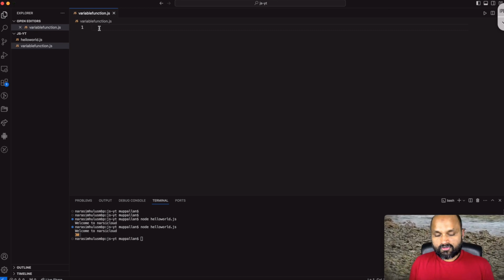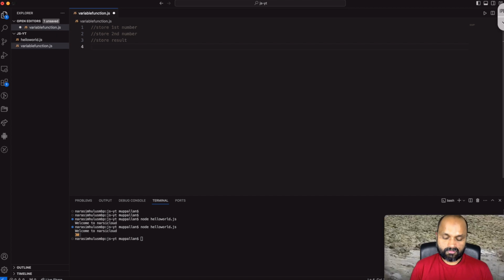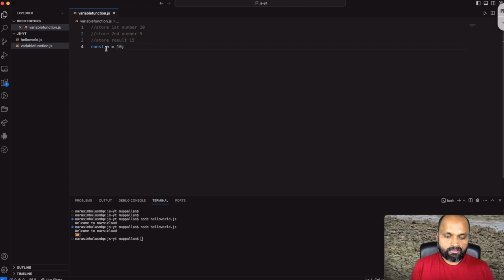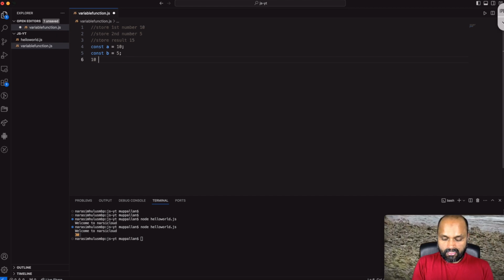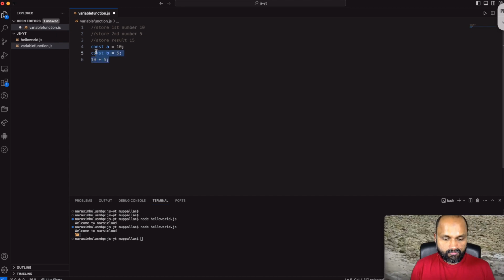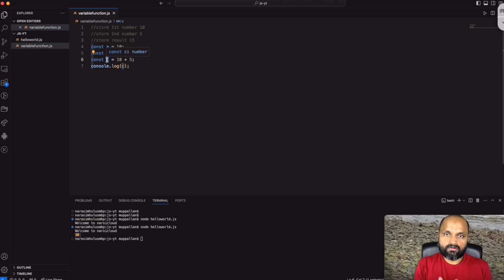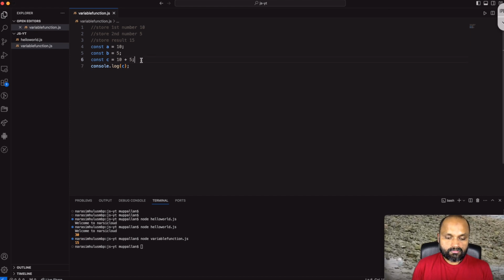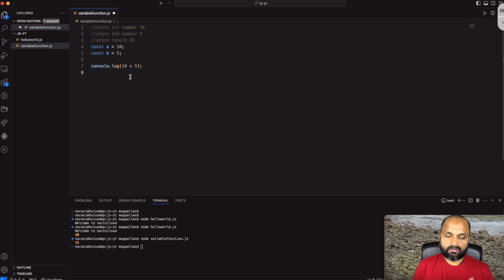Solve Problems with Variables (Javascript Tutorial Series - 3)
Discuss how we can solve problems using Javascript variables